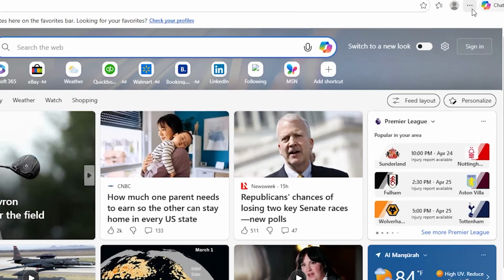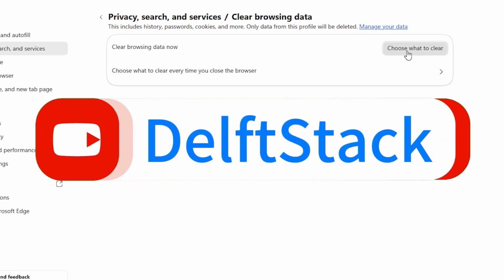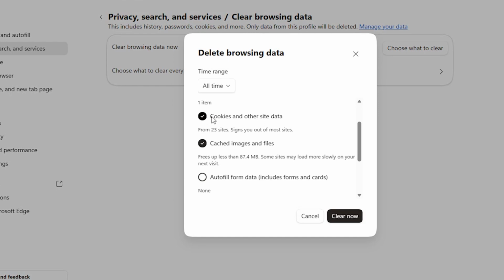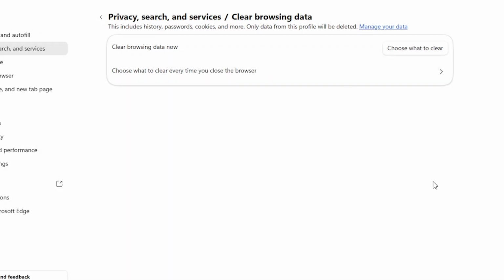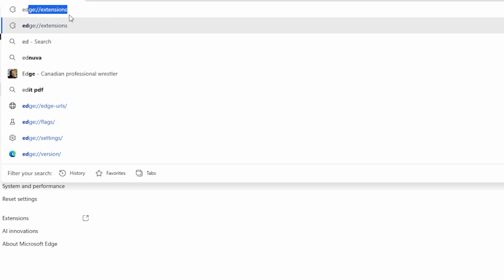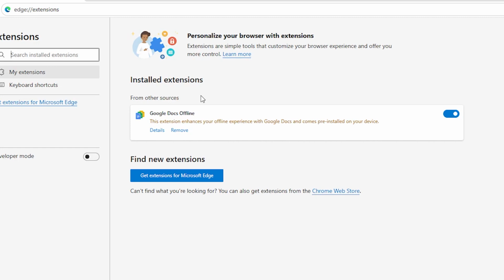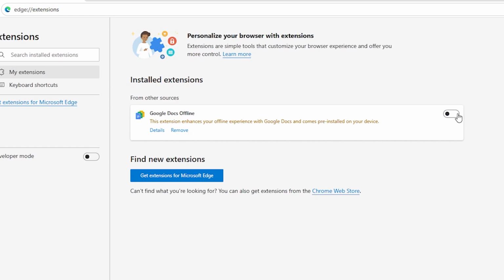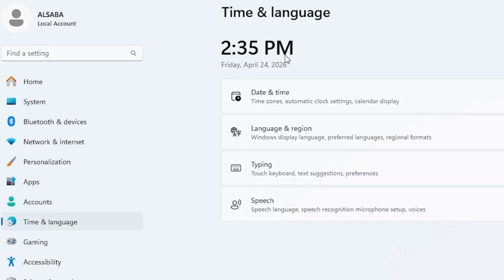Fix Microsoft Edge Too Many Requests Error | Step-by-Step Guide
Getting a "Too Many Requests" error in Microsoft Edge while browsing? 🌐 This guide walks you through simple and effective fixes to restore normal browsing without interruptions.

Learn how to clear cached data, disable problematic extensions, and fix system sync issues that may be causing repeated request errors.

✅ Perform a hard refresh to bypass cached pages
✅ Clear cookies and cached data in Edge
✅ Fix corrupted browser tokens causing request spam
✅ Disable extensions like VPNs or ad blockers
✅ Sync system date and time for proper server communication

⏳ Timestamps
⏱ 00:00 – Introduction to "Too Many Requests" error
⏱ 00:21 – Perform hard refresh (Ctrl + F5)
⏱ 00:38 – Clear browsing data in Edge
⏱ 01:02 – Disable browser extensions
⏱ 01:18 – Sync system date and time

Ctrl + F5
edge://extensions

📌 Summary
This tutorial helps you fix the "Too Many Requests" error in Microsoft Edge by clearing browser cache, disabling problematic extensions, and ensuring proper system synchronization. These steps resolve request conflicts and restore smooth browsing.